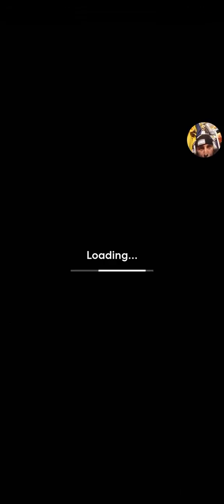new song preview called nowadays with the vangsta and the final edit will have jetski